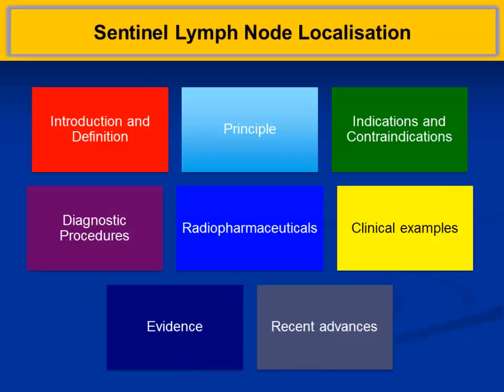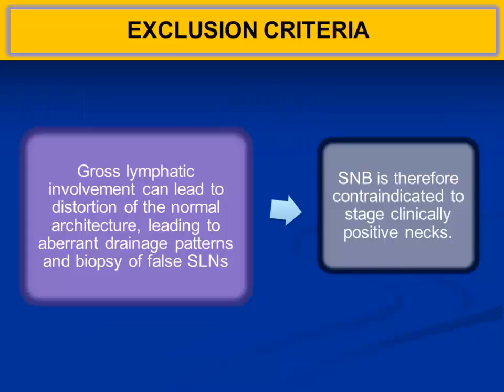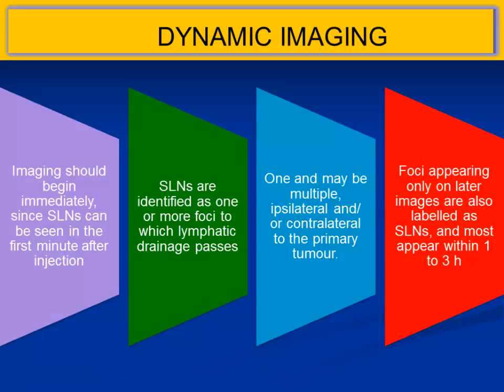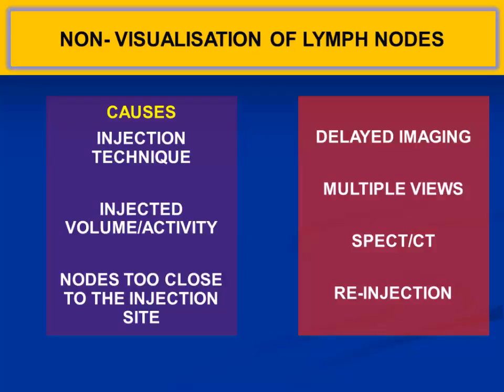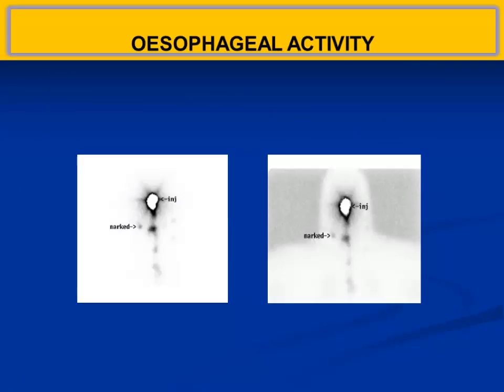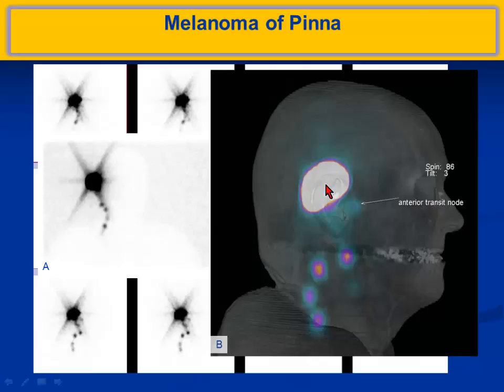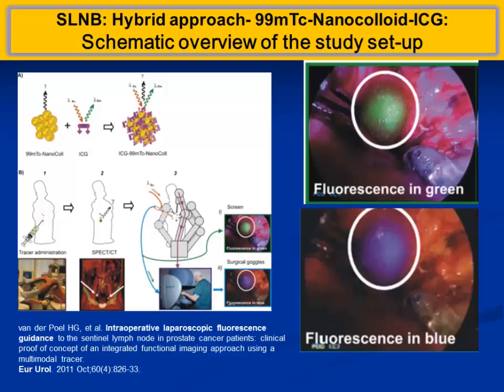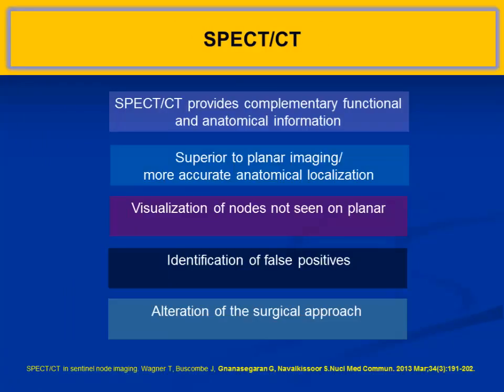05 SPECT CT in Sentinel lymph node localisation